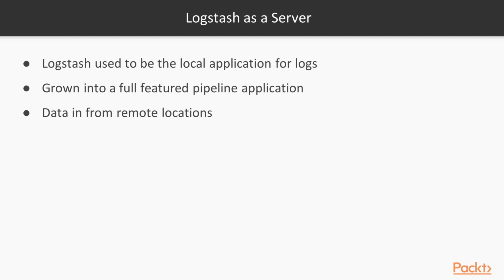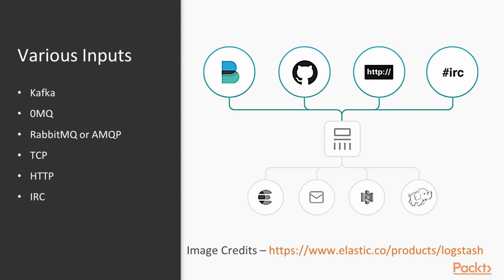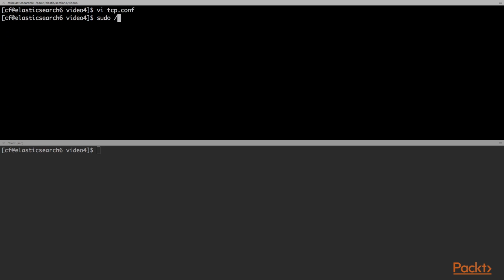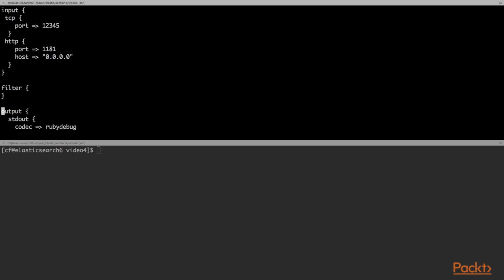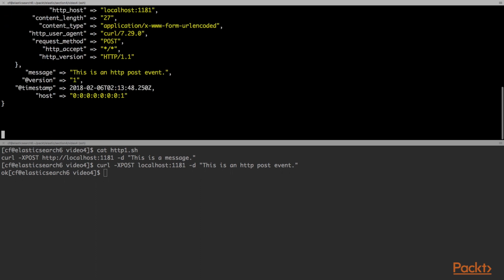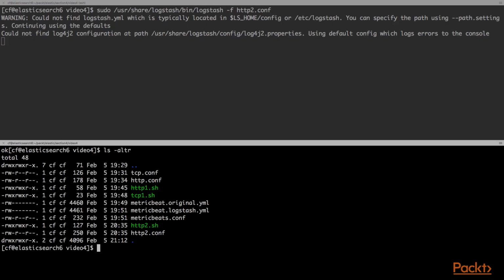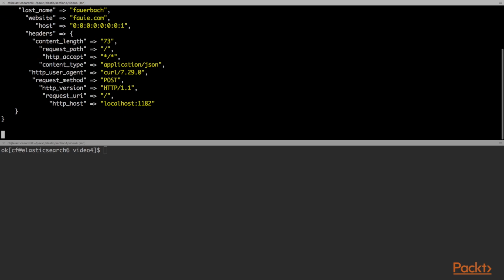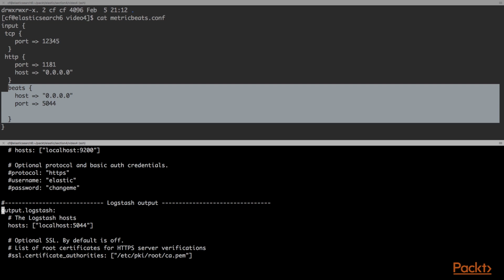20 Get Data into Logstash as a Server